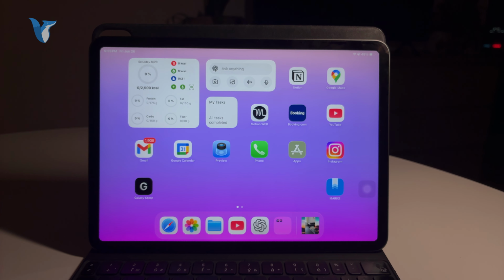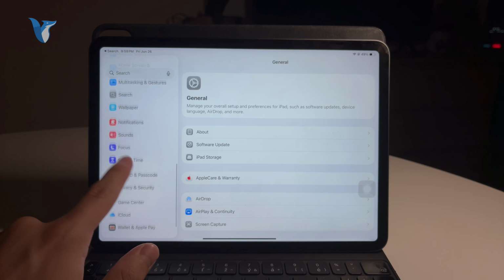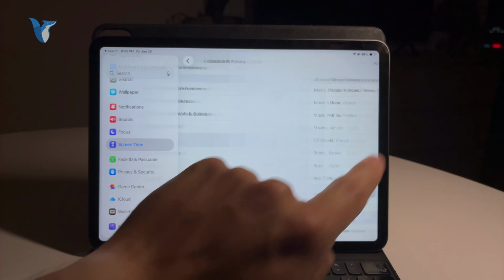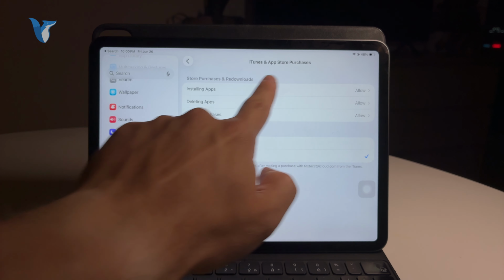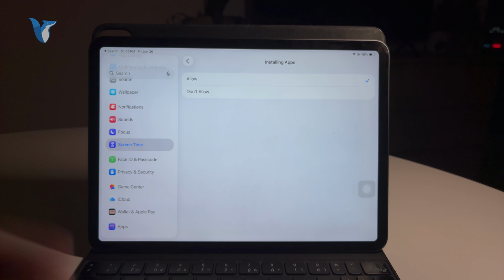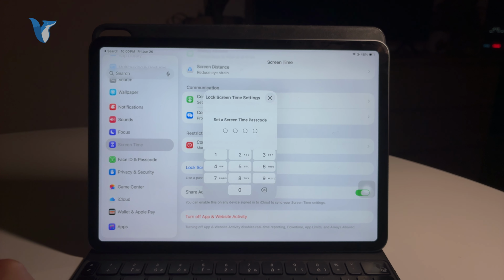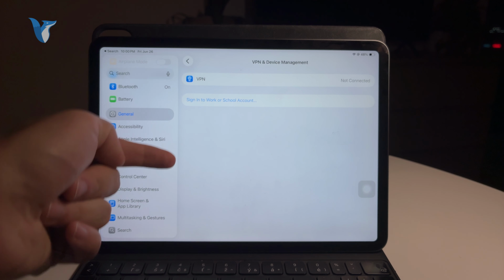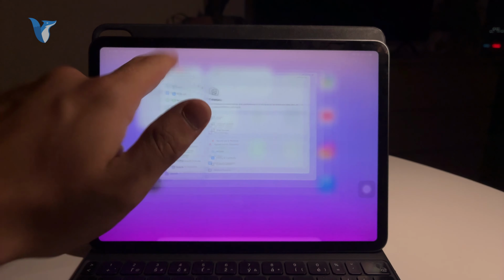How to Download the App Store on School iPad (tutorial)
Learn how to download the App Store on a school iPad in this simple tutorial, showing easy steps to access apps and restore full functionality to your device.